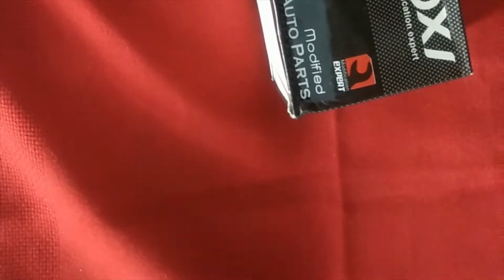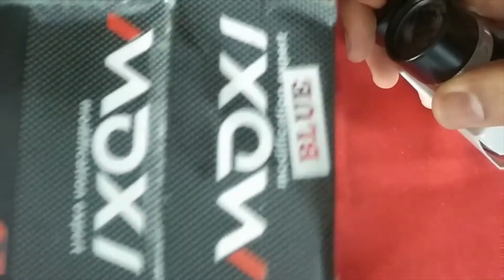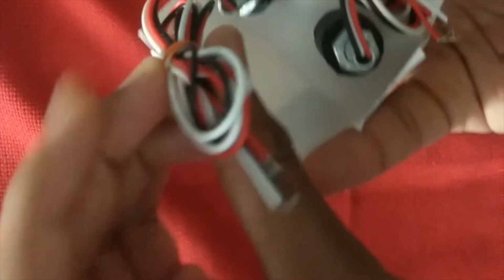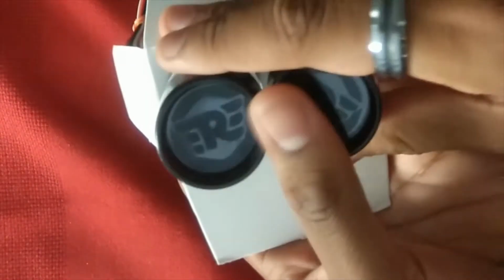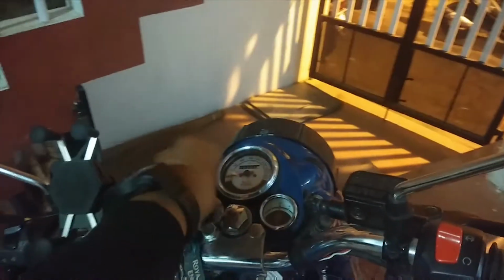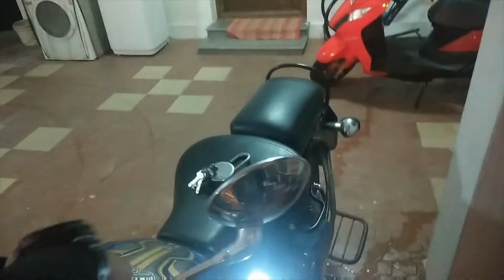Handle bar Lights for bikes •unboxing & fixing • Cheap & Best Royal Enfield ACCESSORIES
Anyone watching this video want a delivery video of your car/bike or Collab , call or whatsapp @ 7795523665

With a new name and new start

This video is about Royal Enfield bullet handle bar Lights

If you would like to buy bike accessories product please contact
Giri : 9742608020